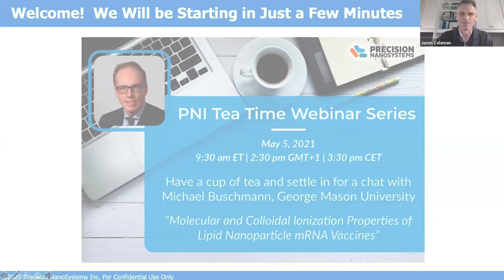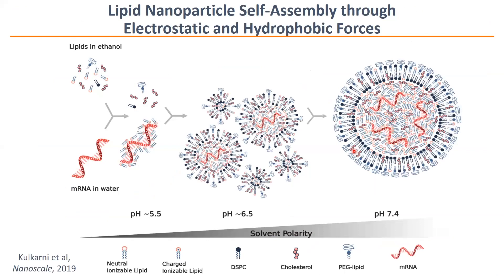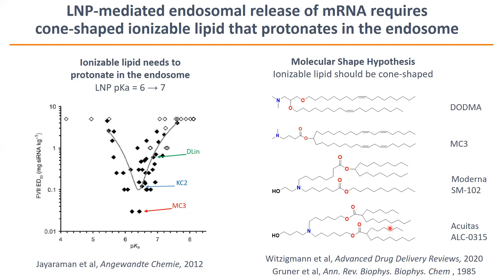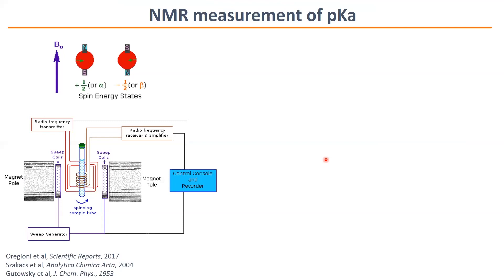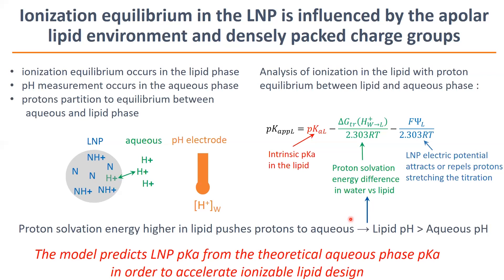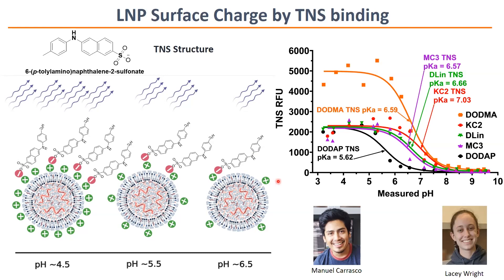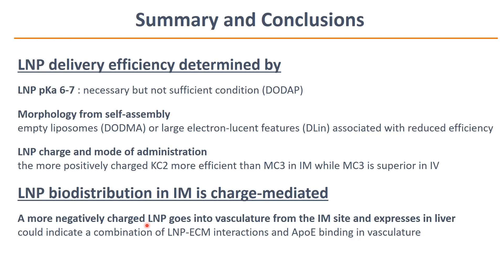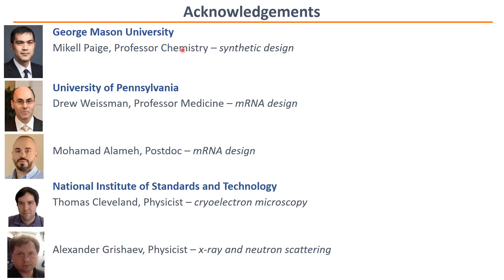Tea Time: Molecular and Colloidal Ionization Properties of Lipid Nanoparticle mRNA Vaccines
presented by Dr. Michael Buschmann, George Mason University